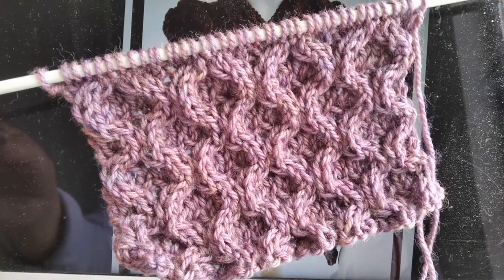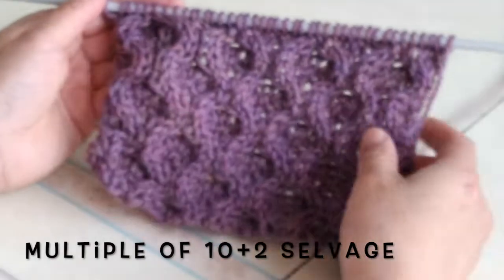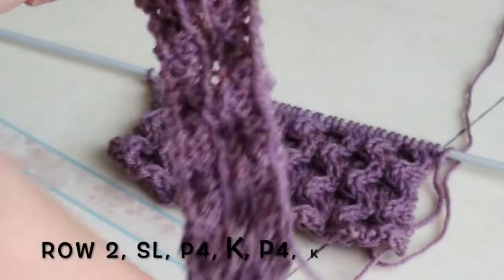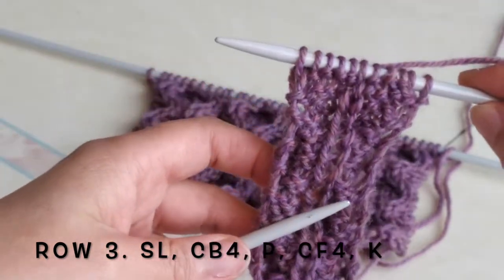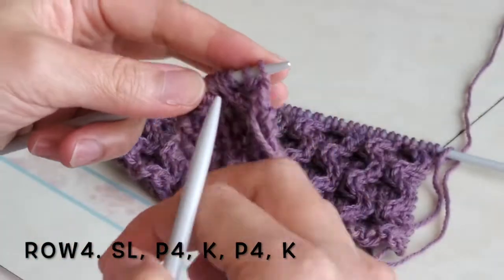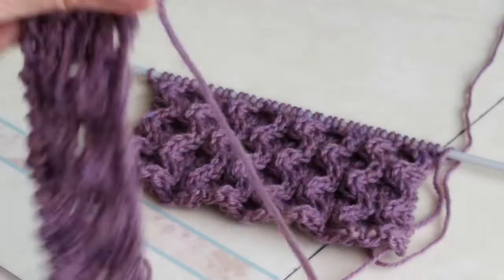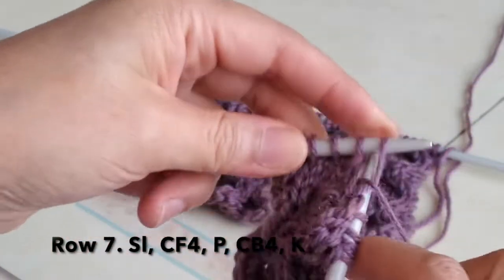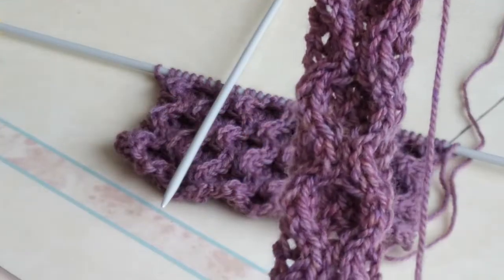Knit Easy Honeycomb Cables